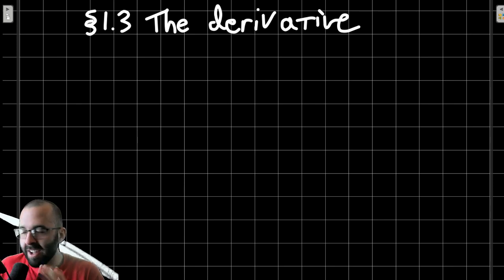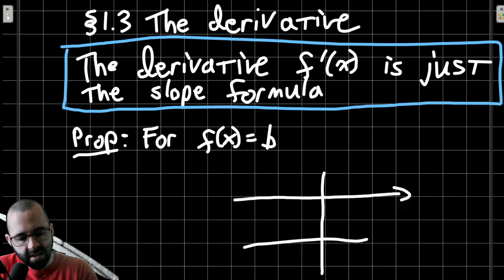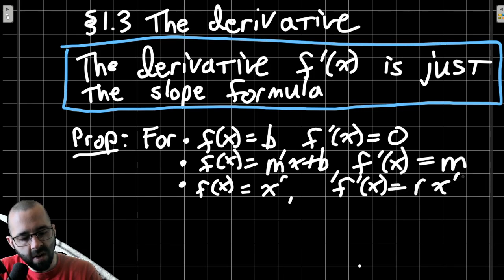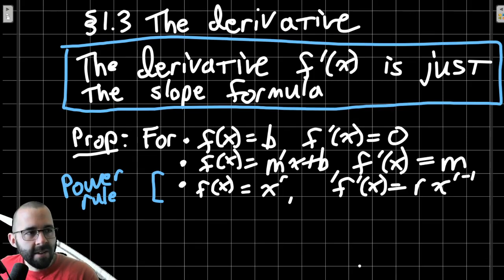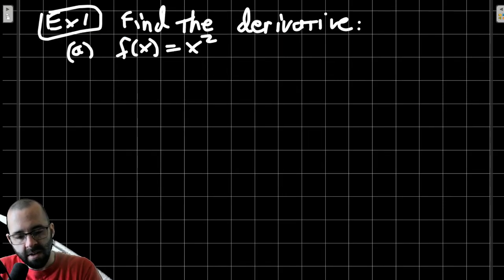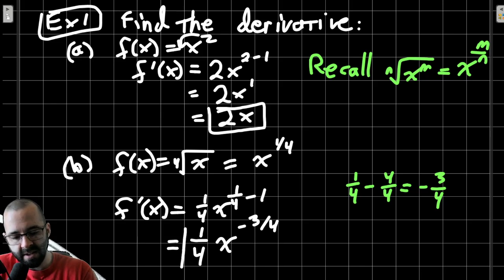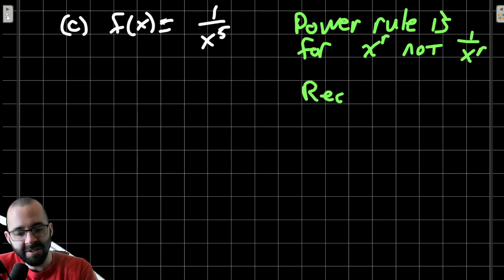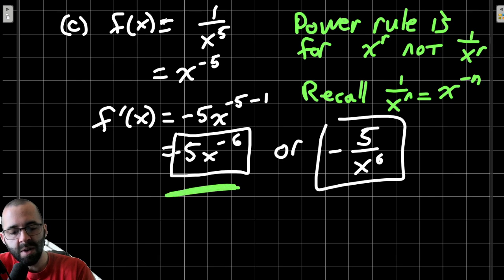2350 1 3a The Derivative